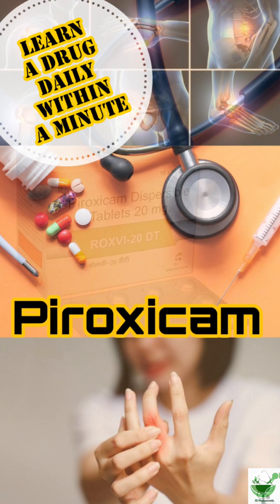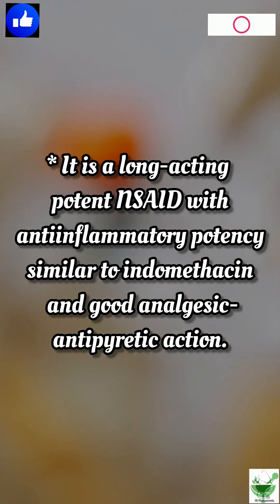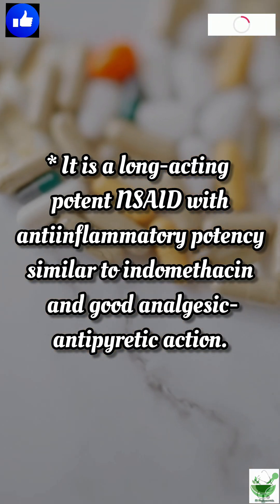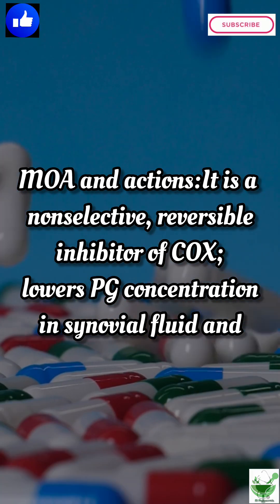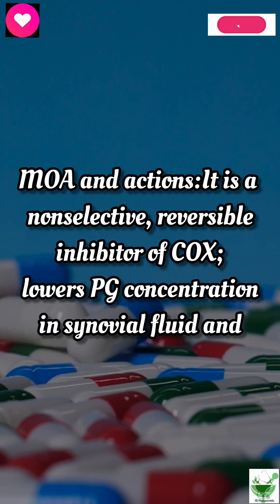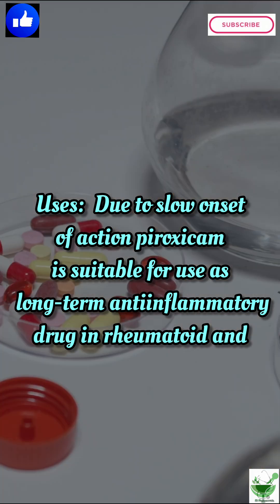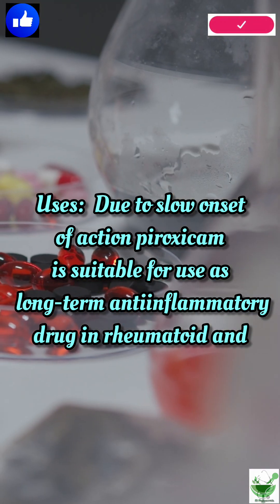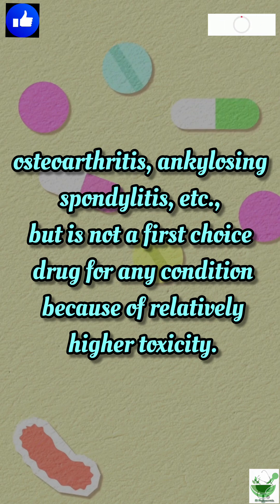Piroxicam | Learn a drug daily | MOA | Actions | Adverse effects | Dose | Uses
Piroxicam
* It is a long-acting potent NSAID
with antiinflammatory potency similar to indomethacin and good analgesic-antipyretic action.

MOA and actions:
It is a nonselective, reversible inhibitor of COX;
lowers PG concentration in synovial fluid and
inhibits platelet aggregation—prolonging bleeding time.
* In addition, it decreases the production of free radicals and IgM rheumatoid factor.

Adverse effects: ulcer and g.i. bleeding are frequent with higher doses.

Dose: 20 mg BD for two days followed by 20 mg OD.

Uses:  Due to slow onset of action piroxicam
is suitable for use as long-term antiinflammatory drug in rheumatoid and osteoarthritis, ankylosing spondylitis, etc., but is not a first choice drug for any condition because of relatively higher toxicity.